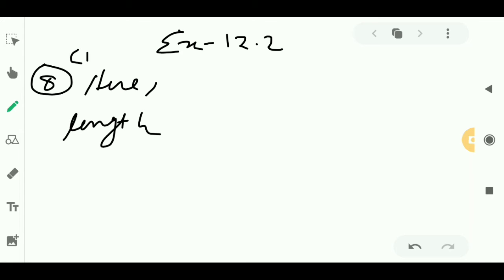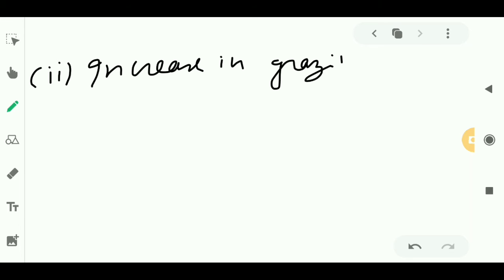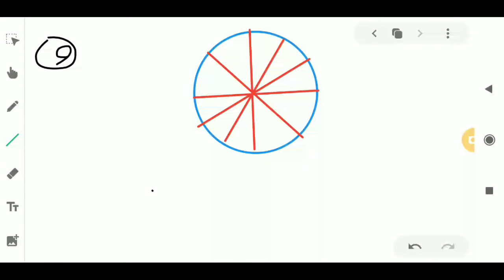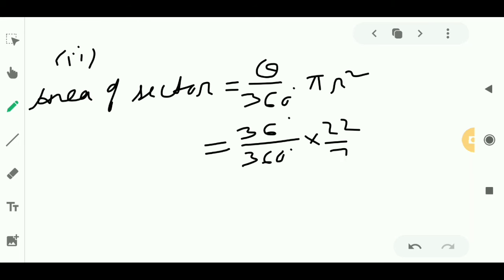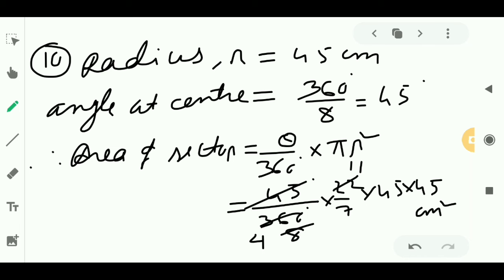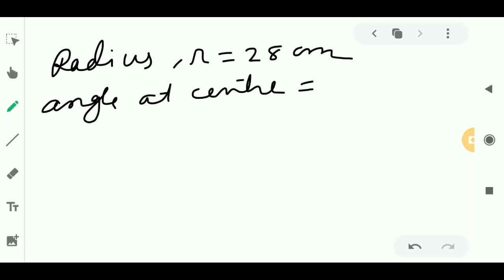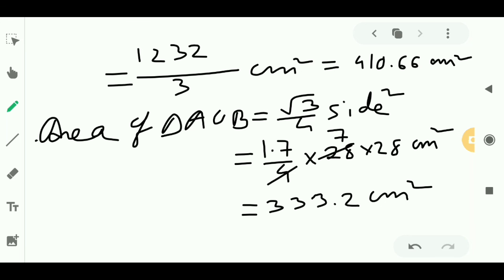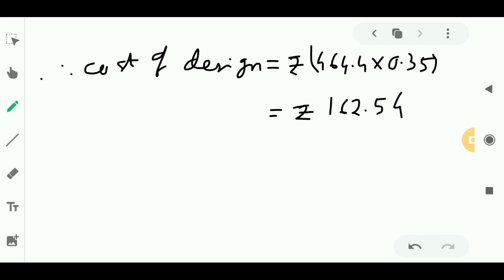Class 10|Mathematics|Chapter 12|Exercise 12.2|Question no.8,9,10,13